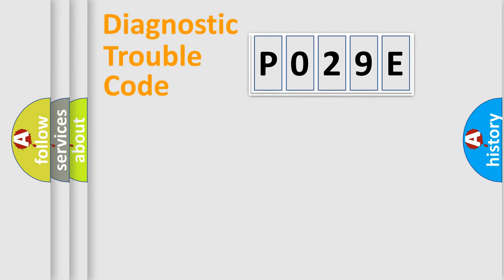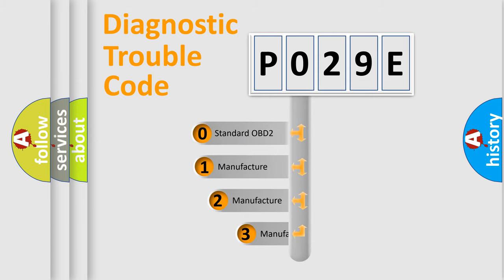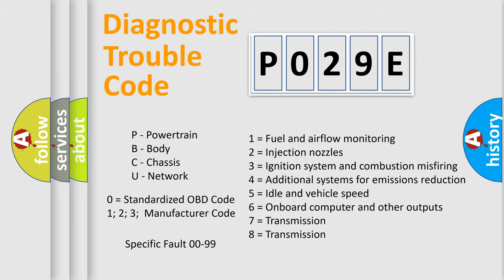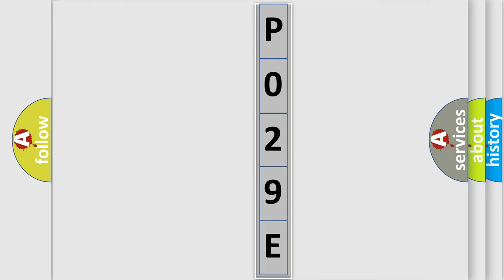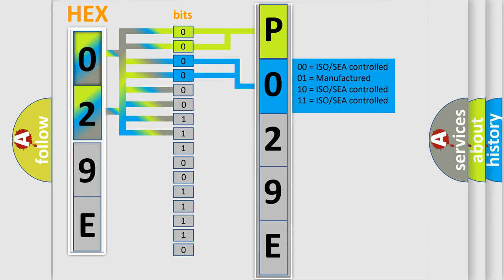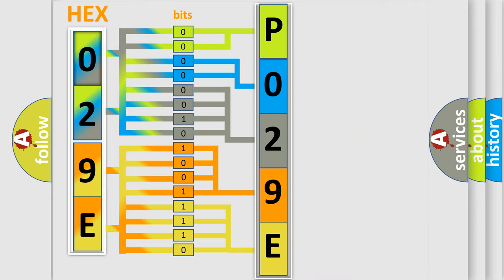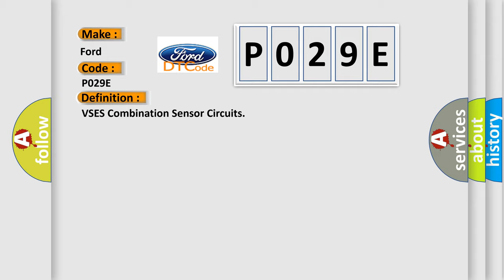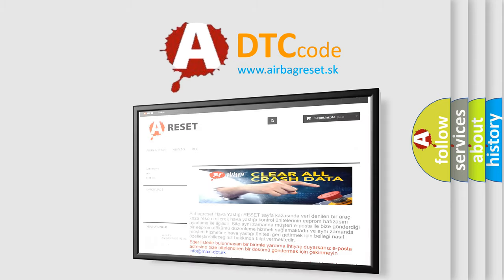DTC Ford P029E Short Explanation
Contents:
0:21 Basic DTC analysis according to OBD2 protocol standard.
1:48 Insight into programming
2:58 A diagnostically understandable description of the Diagnostic Trouble Code
3:05 Basic error definition

Make:
Ford
Code:
P029E
Definition:
VSES Combination Sensor Circuits
Description:
Ignition voltage is greater than 9 volts.
Cause:
The EBCM detects the sensor supply voltage is less than 4.75 volts or greater than 5.25 volts.